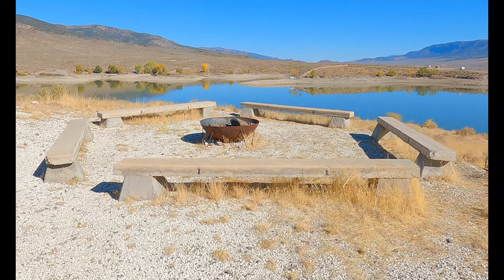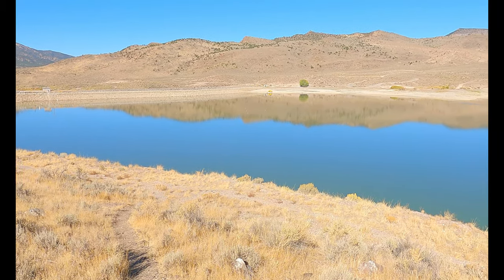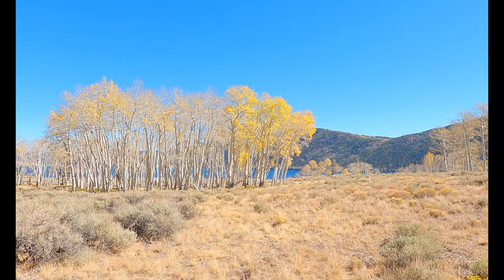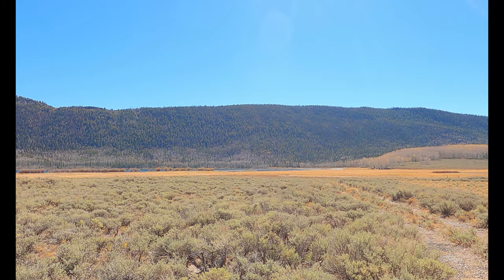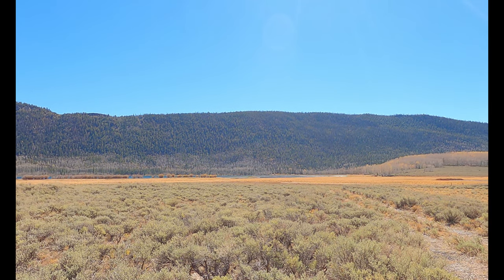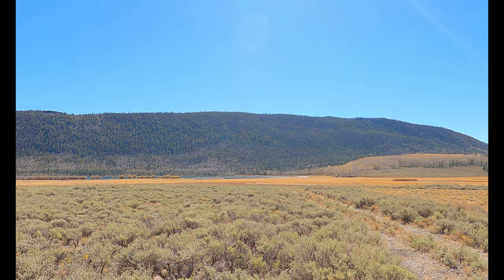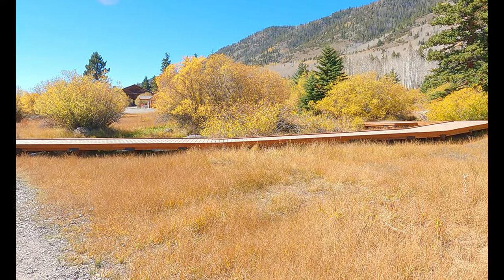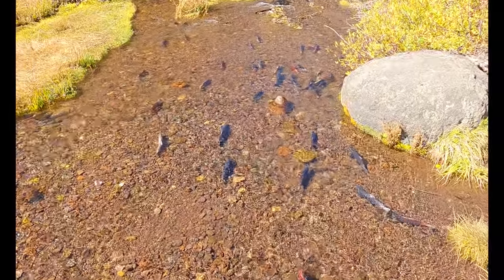OTTER CREEK AND FISH LAKE UTAH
This is my first YouTube video shot completely in 4k and on my new GoPro Hero 9.
Back in mid-October 2020, I took a road trip out to Capitol Reef National Park in Utah.   On my drive from Las Vegas, I made a few stops along the way.  My 1st stop was Otter Creek, State Park.  This was a very nice desert lake that had a lot of great viewpoints and peace and quiet.  My 2nd stop was Fish Lake only 45 minutes outside of Capitol Reef National Park.   Fish Lake was a bit more forested with beautiful Aspen trees turning their spectacular fall colors.  When I visited the Twin Creek Picnic area, I saw tons of fish 🐟 swimming in place all along the very shallow creek! It was definitely an amazing thing to see and capture on this adventure video.